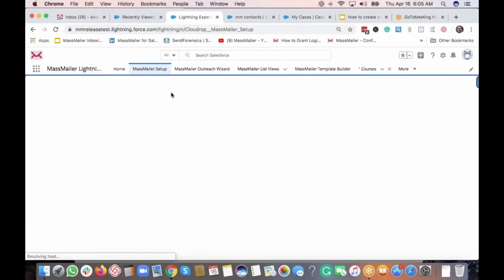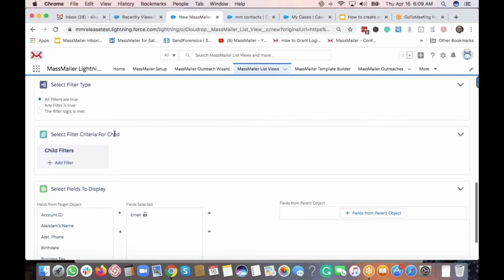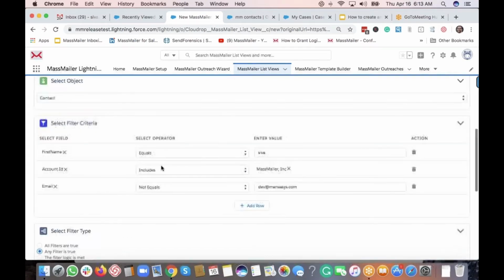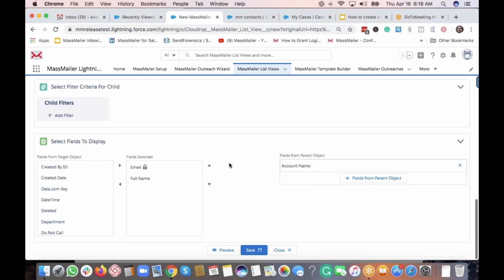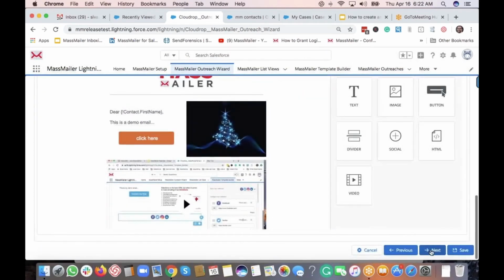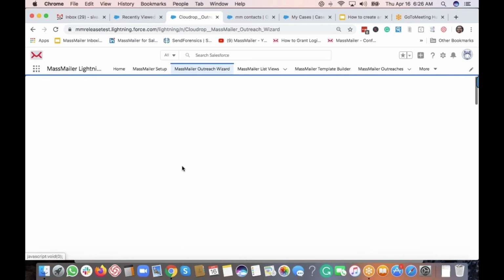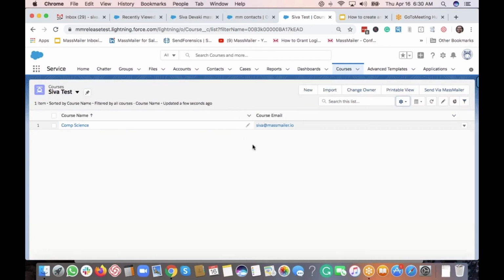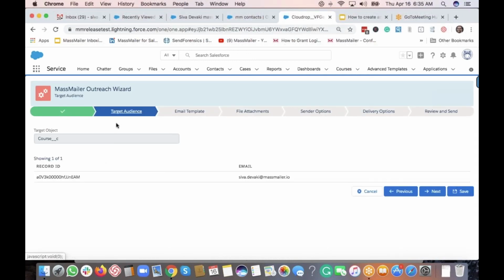How to create and send emails to List Views in MassMailer for Salesforce?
⏲️TIME STAMPS
00:00 - Intro
00:22 - Topics covered
00:38 - Demo
31:07 - Outro

MassMailer